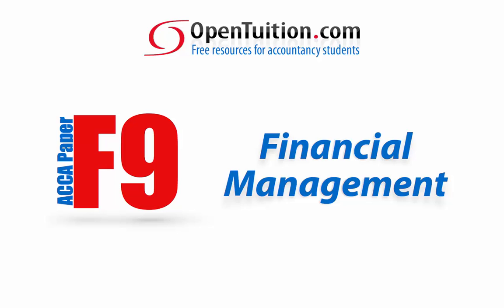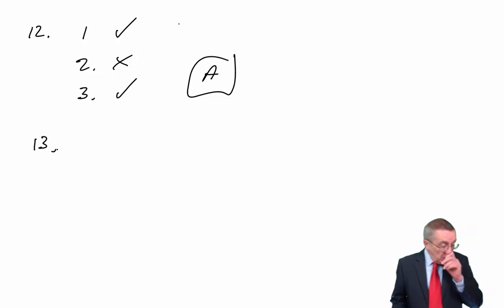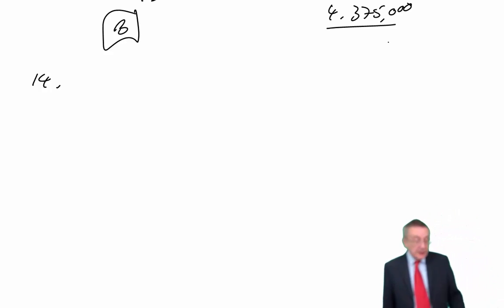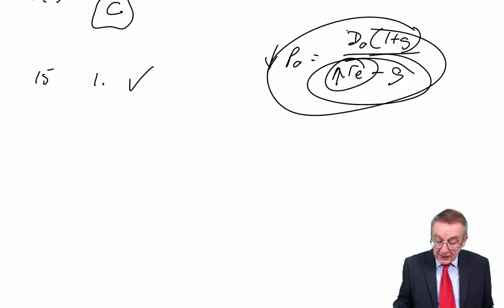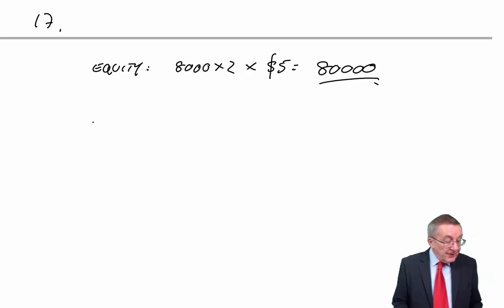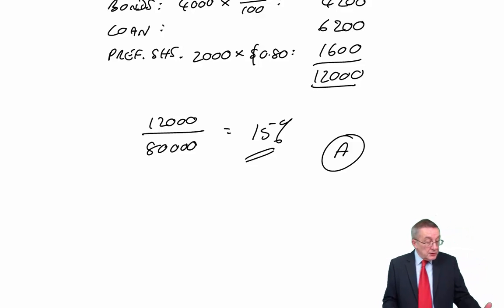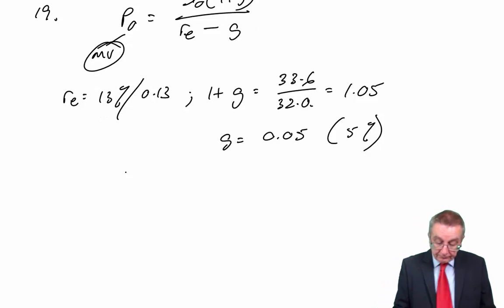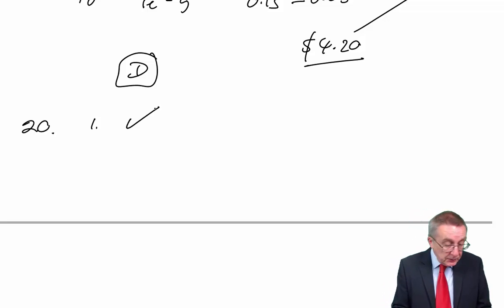ACCA F9 December 2014 MCQ Questions Part 2